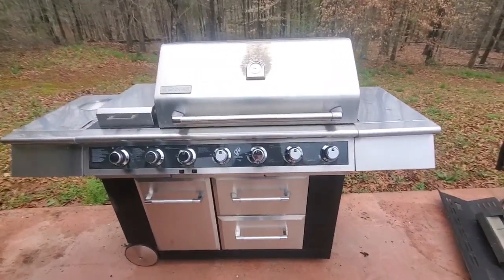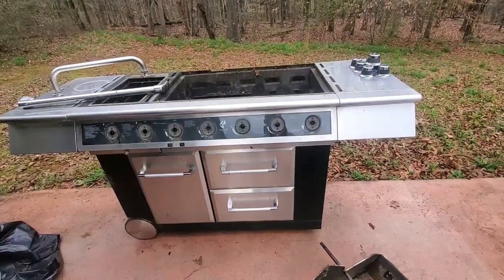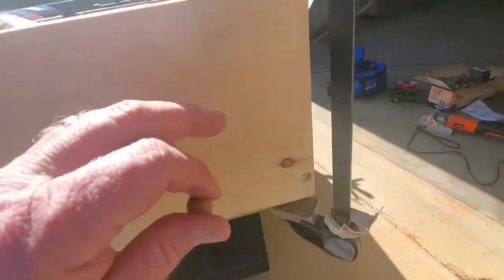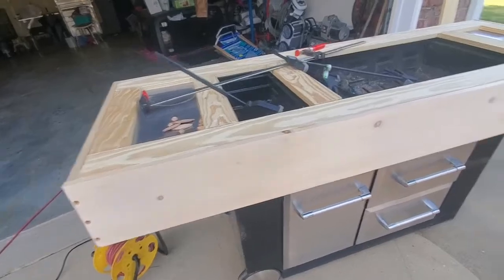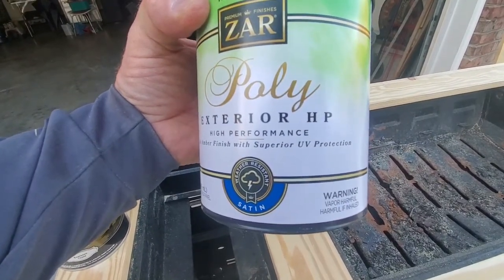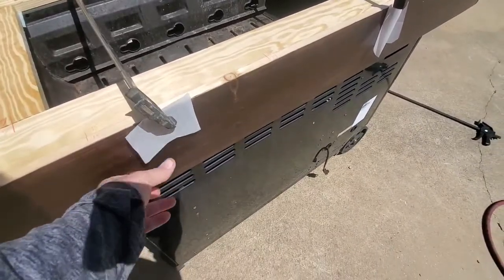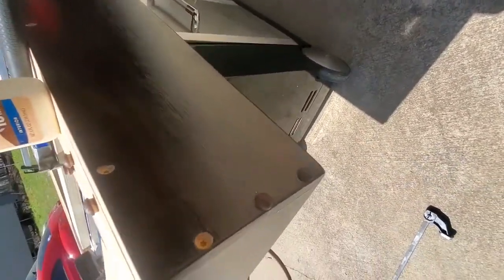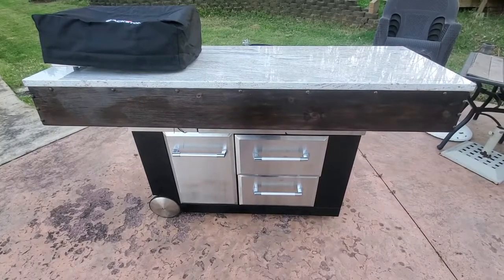Repurposed an Old Grill by Adding a Granite Counter Top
Had an old grill that I gave new life.